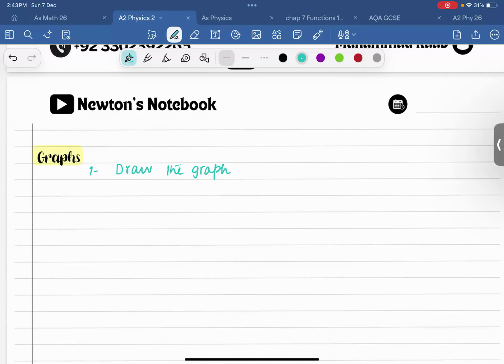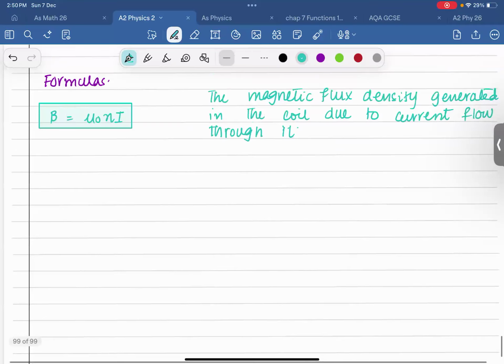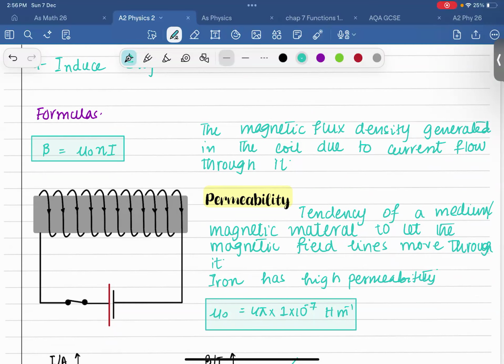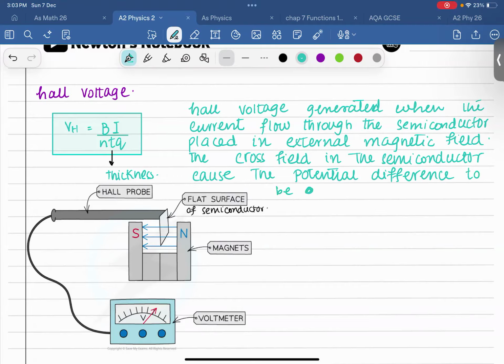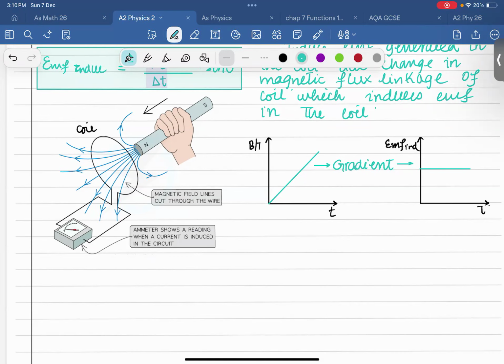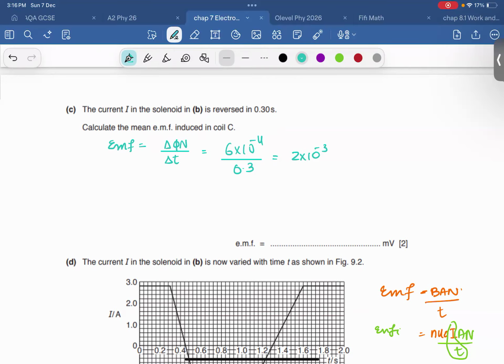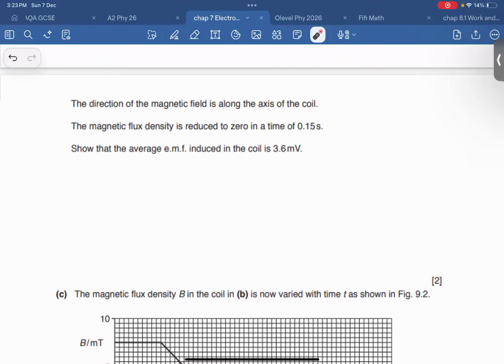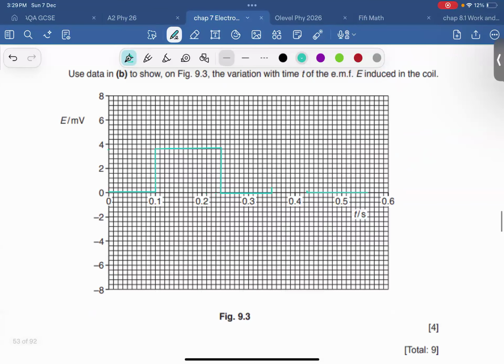A2 PHYSICS | Lecture-41 Electromagnetic induction EP 3